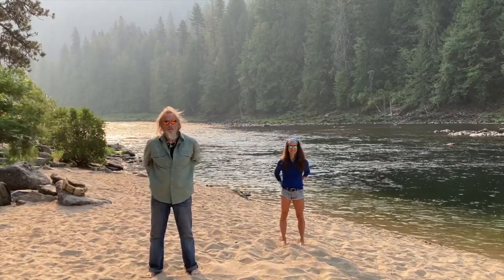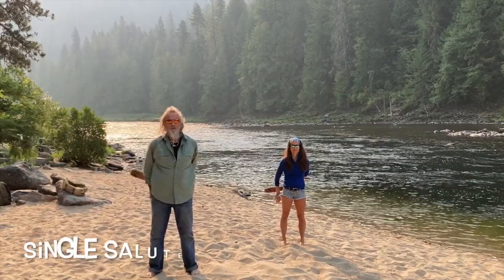Indian Club Hand-to-Hand Drills with the ZenKahuna & Coach Tara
Using a single Club, wood or steel, light or heavy, short or long opens a whole new level of Club movement possibilities. In this video we demonstrate some of the fundamental movement drills you can do using the back hand shift.

Make it fun, make it creative, and celebrate what you discover and learn.

Clubs made by Mike Romiski, Rosewaterkinetics.com